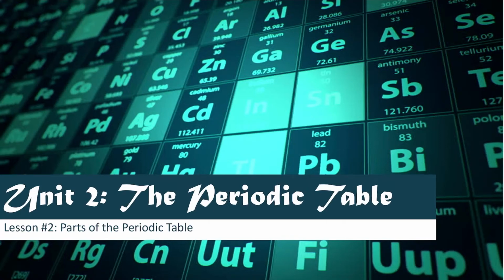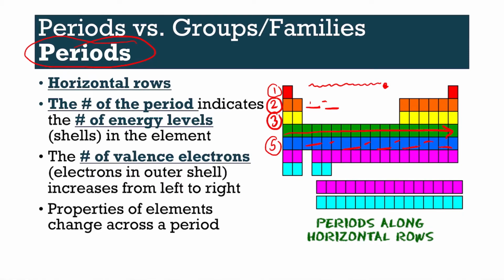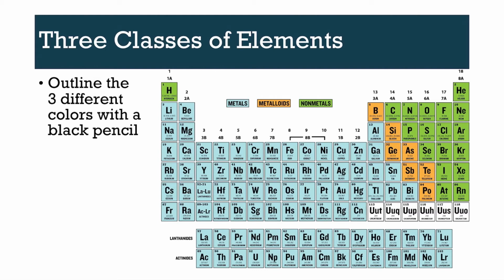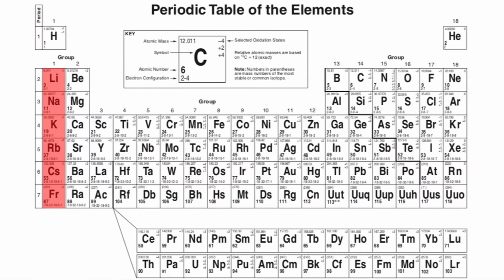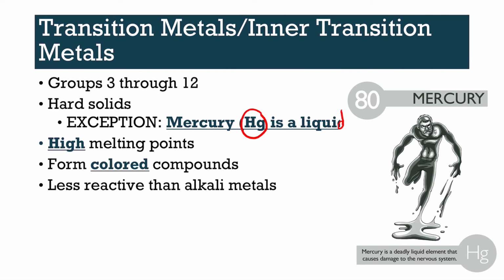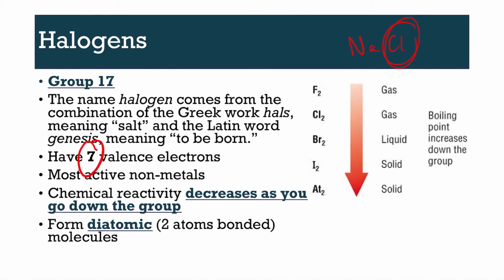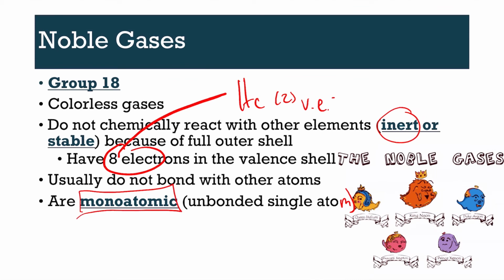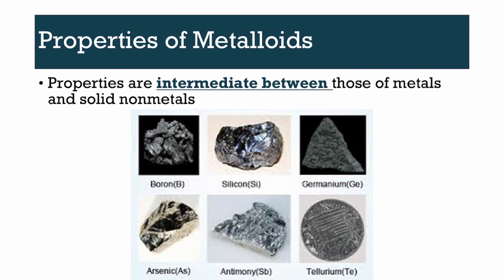U2L2 Parts of the Periodic Table